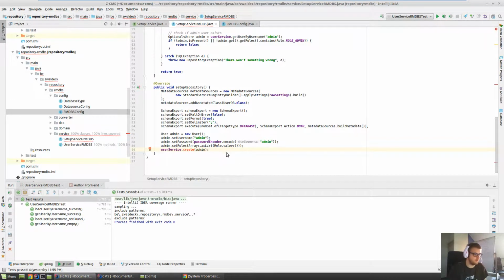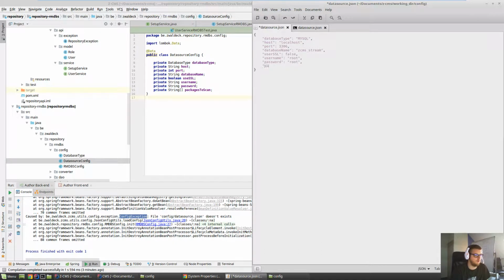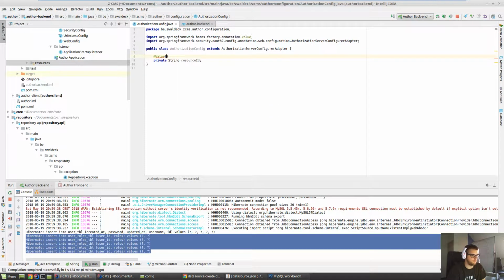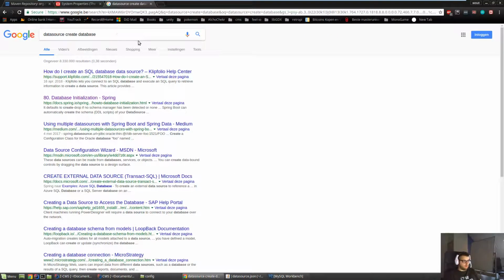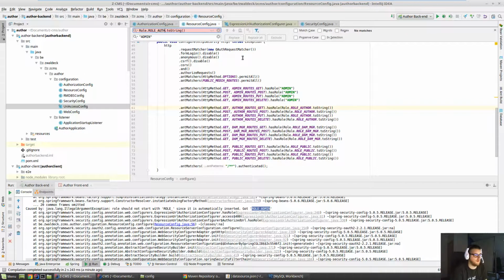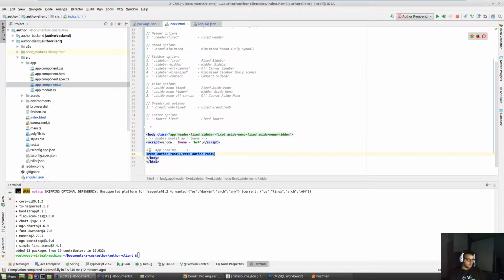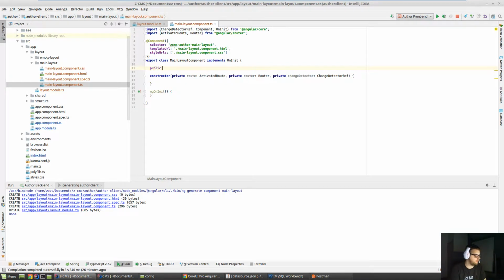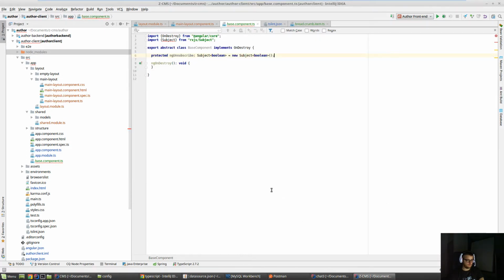Create a CMS in Java | Spring | Angular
Hi,

I'm zwaldeck a Full stack developer with a passion to learn new things. In my streams you can interact with me via the chat. I will try to answer all your questions.

In this tutorial series I am going to try to teach you guys how to create a Java CMS.

Technologies we will be using:
 - Spring
 - Angular